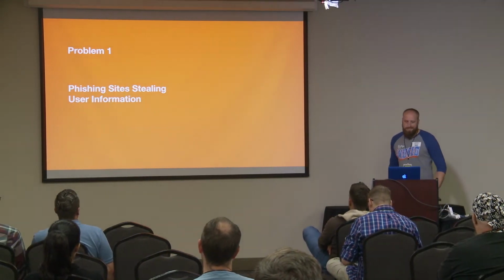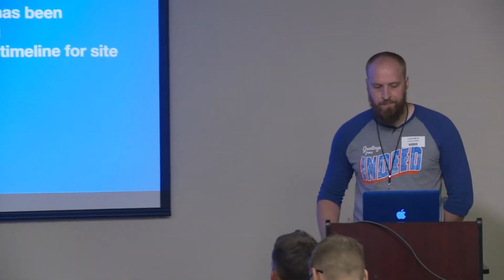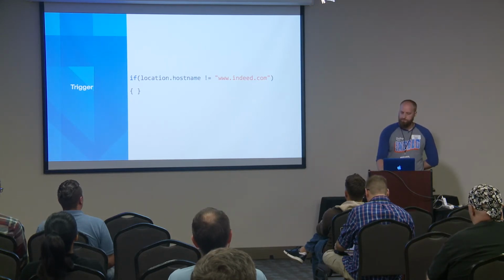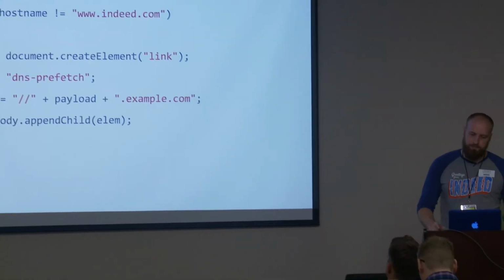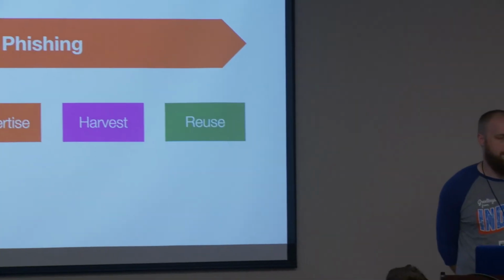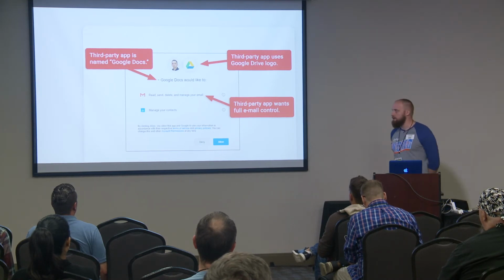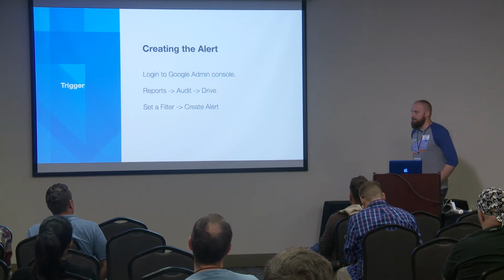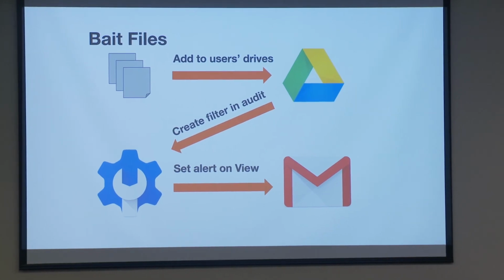2019 - Baited Canaries - Monitoring attackers with active beacons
By creatively combining properties of various document viewing environments with canary tokens, we are able to gain valuable information directly from our attackers and their victims. These ‘baited’ canaries act as mixture between trip-wires and call back beacons and give us the unique opportunity to detect attacks against our users before they happen.